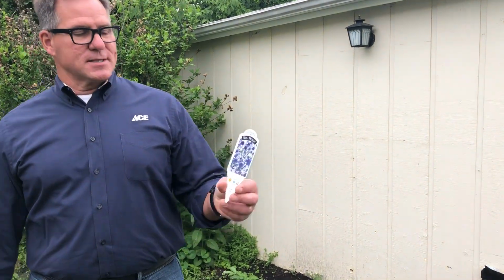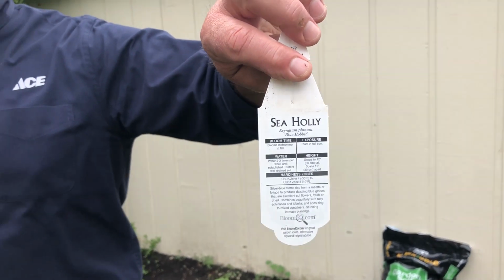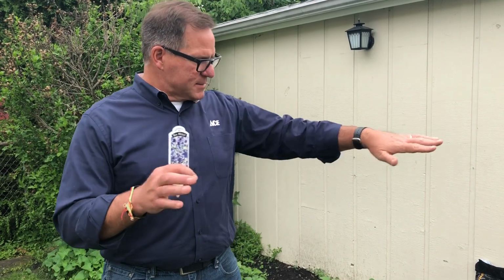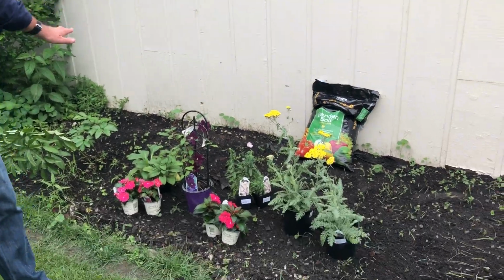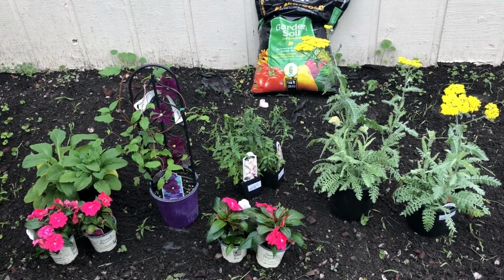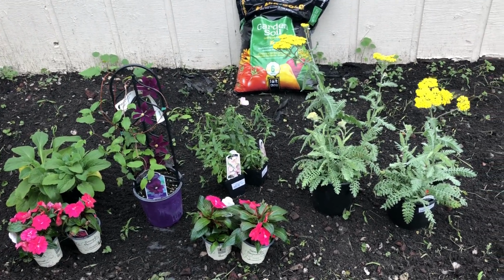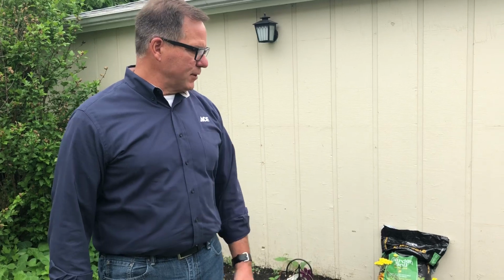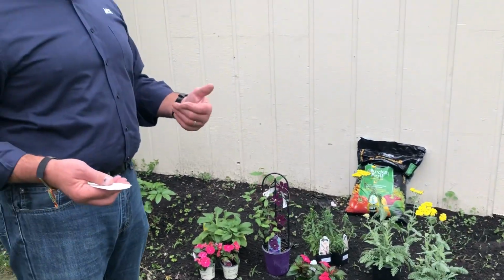How To Create A Garden for Beginners - Ace Hardware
If you are new to gardening and don't know where to get started, let our Home Expert help you.  Watch as Lou Manfredini runs you through the steps you need to take to how to choose plants, considerations to make on the space and patterns to make with your plants.